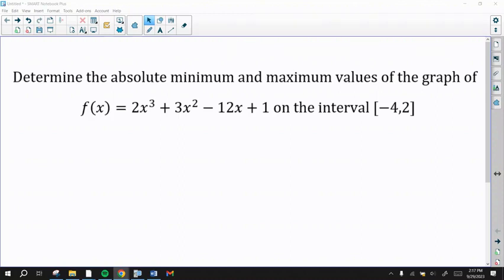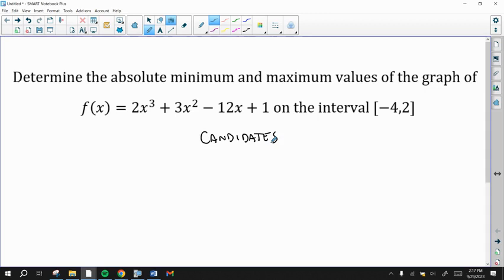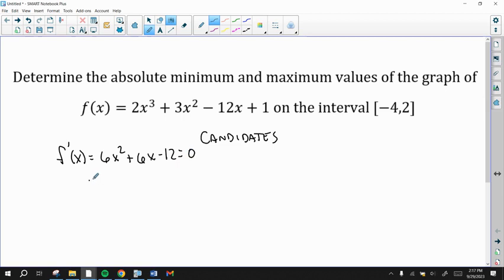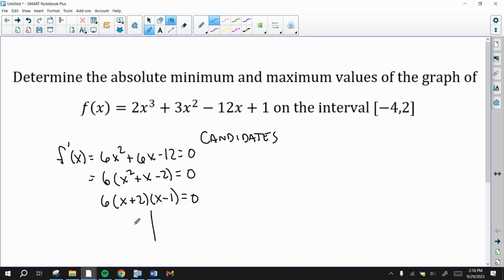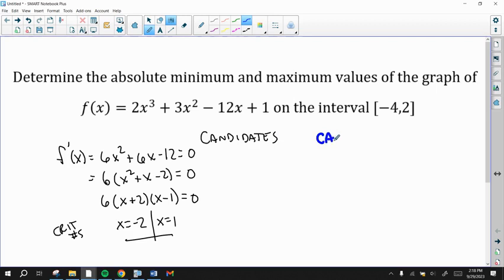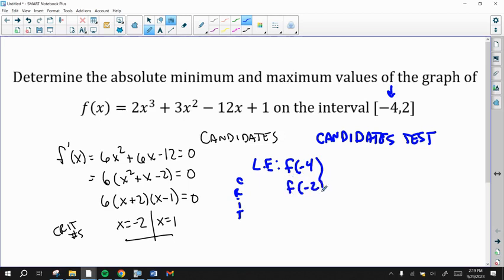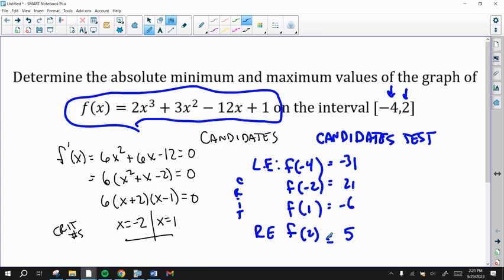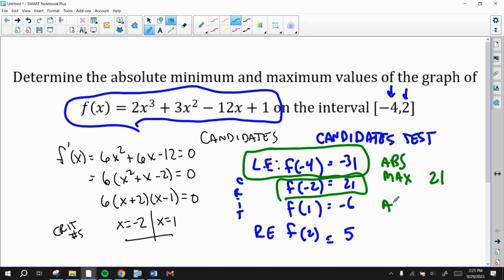3.1 Absolute Extrema - The Candidates Test